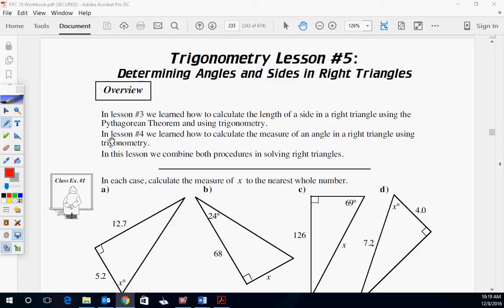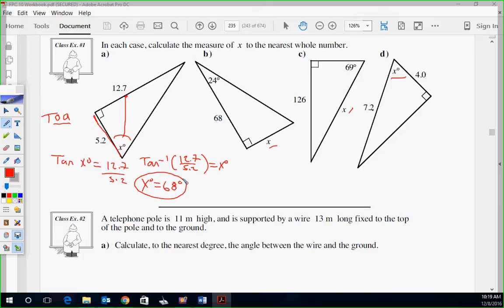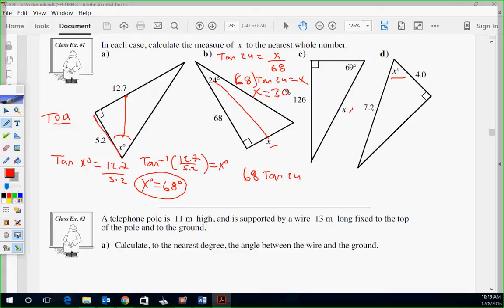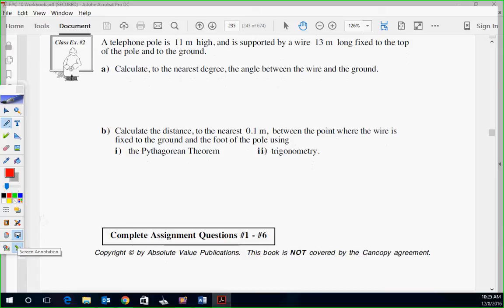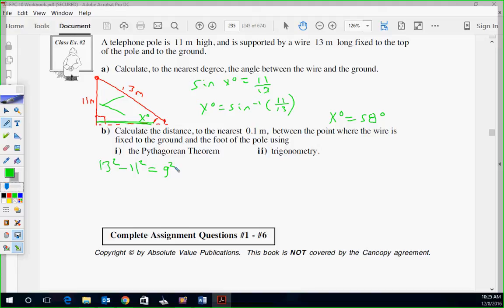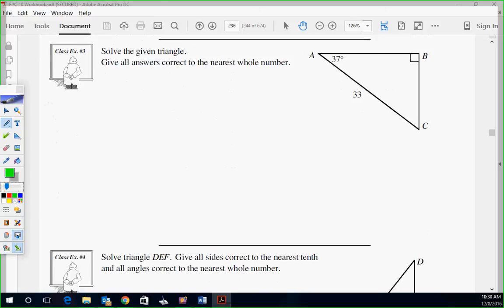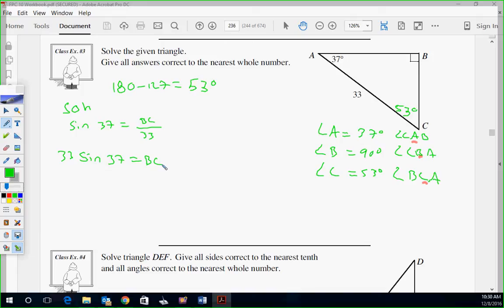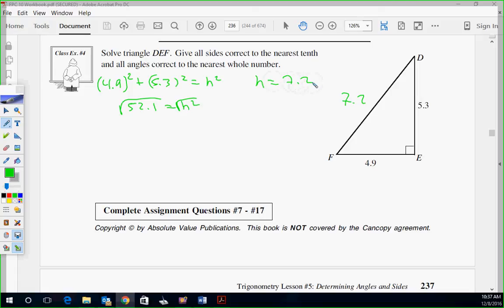Unit 6 Lesson 5- Finding missing sides and angles (Math10)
Finding missing sides and Angles using Trig Ratios